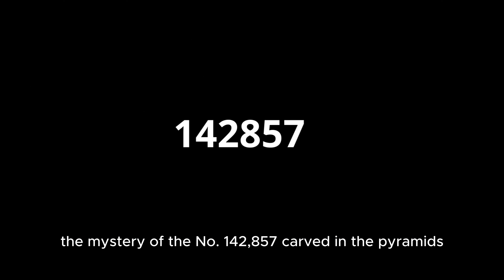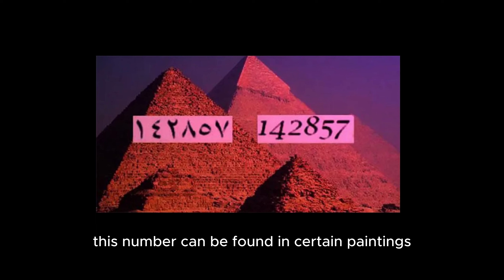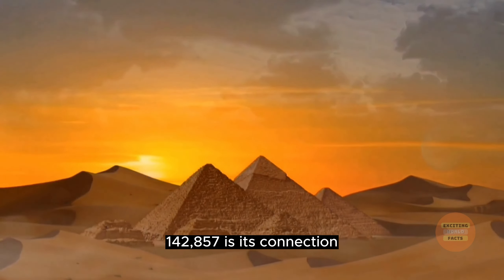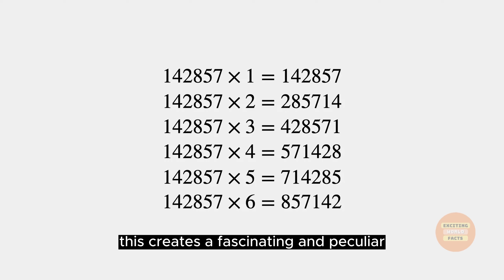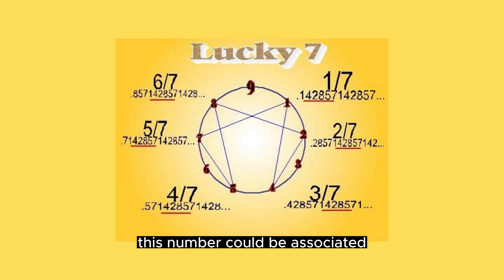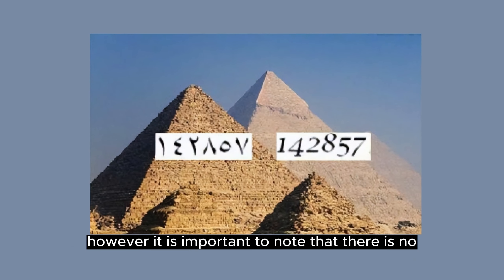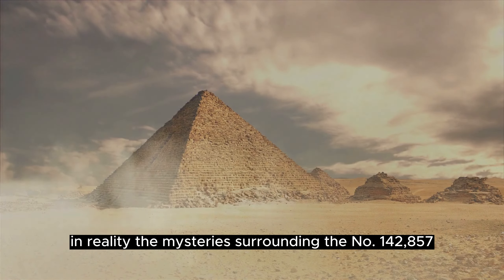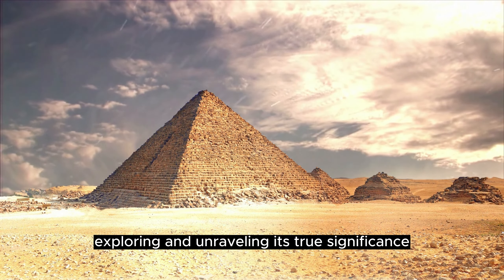The Mystery of the Number 142857 Carved in the Pyramids